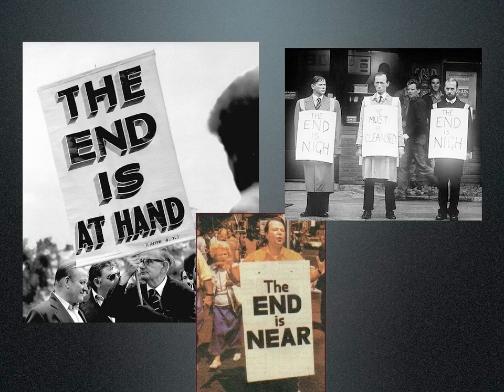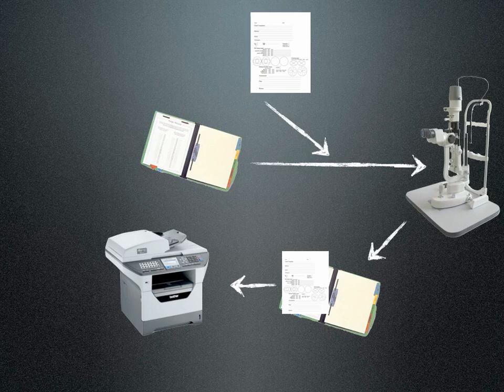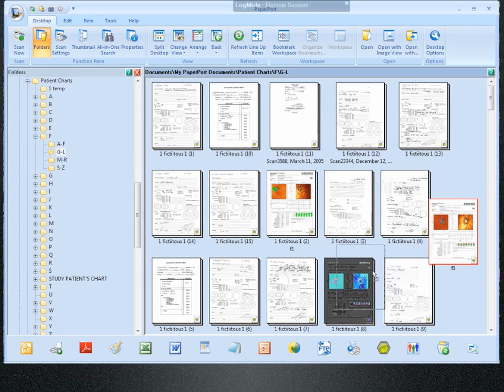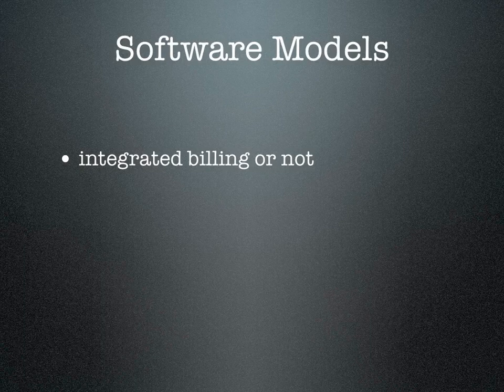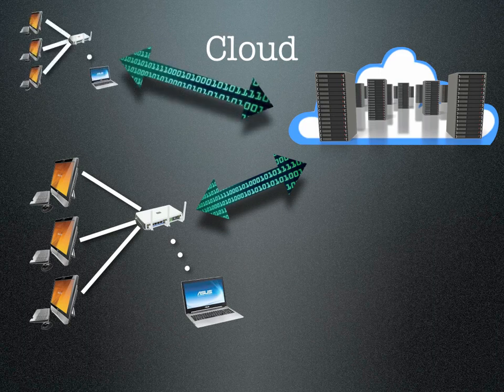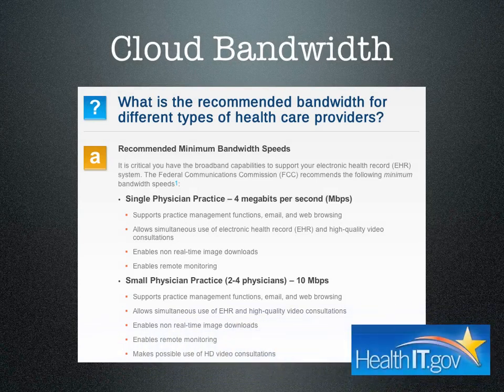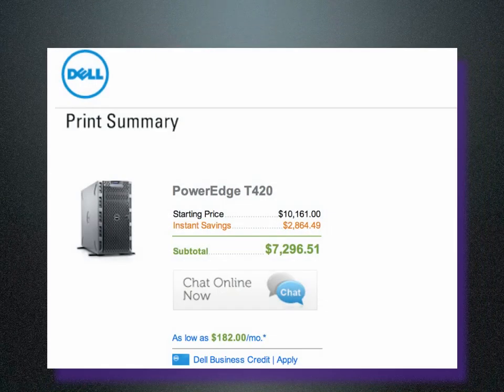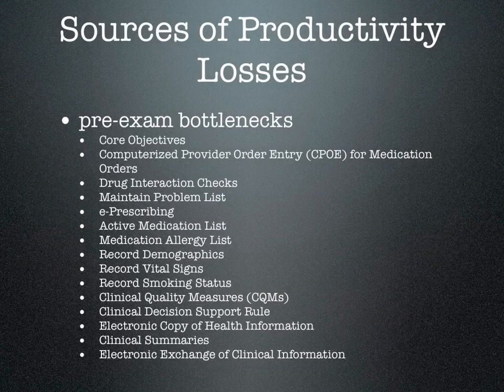Making a Smooth Transition to Electronic Medical Records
Making a Smooth Transition to Electronic Medical Records or how I learned to stop worrying and love EMR.